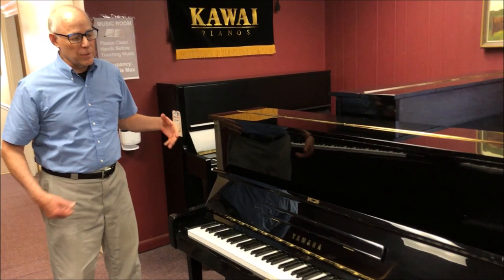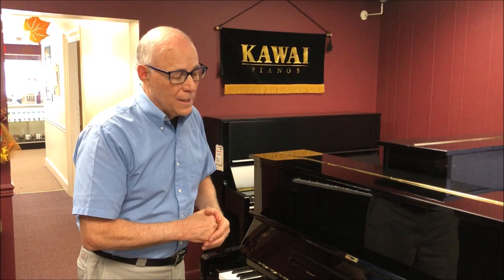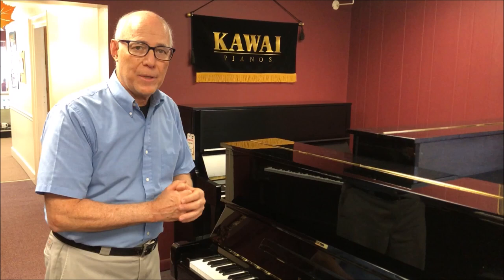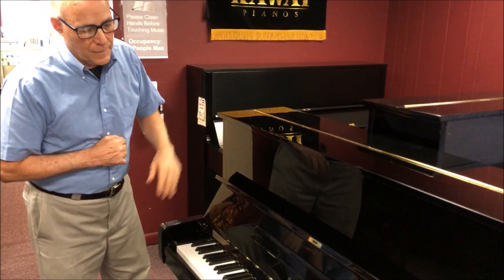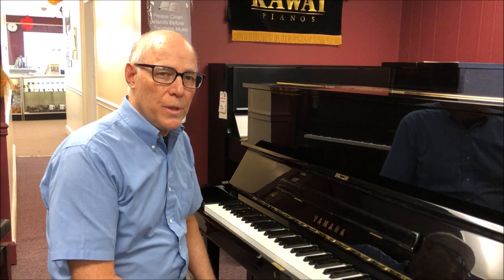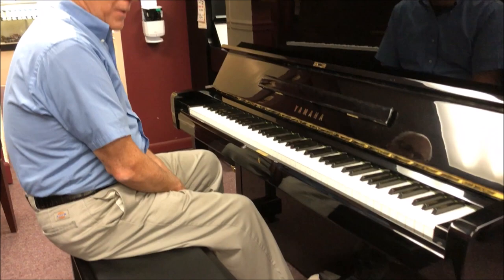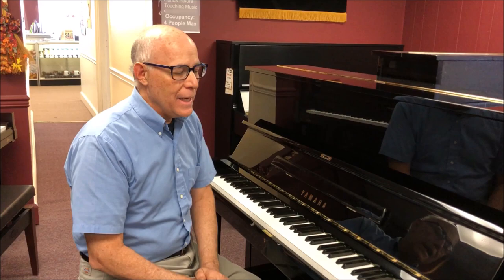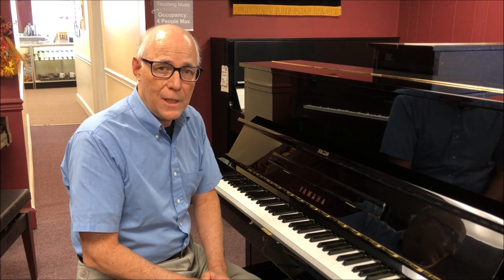Used Yamaha U-1 Professional Upright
This Yamaha U-1 48” professional upright piano is Yamaha’s premier vertical piano.  Although built in 1980, this piano has been professionally restored and has grand piano like tone with it’s long strings and large soundboard.  If you want grand piano like tone and don’t have room for one, this is a great choice!  As a Certified Reconditioned Piano, our package includes a matching bench, a free tuning in the home and a 3 year warranty.